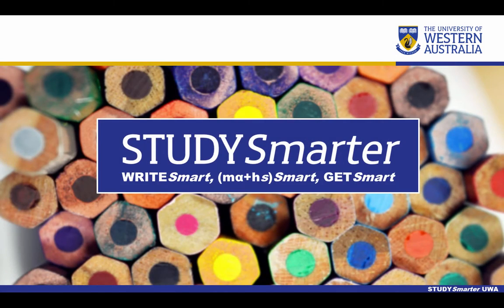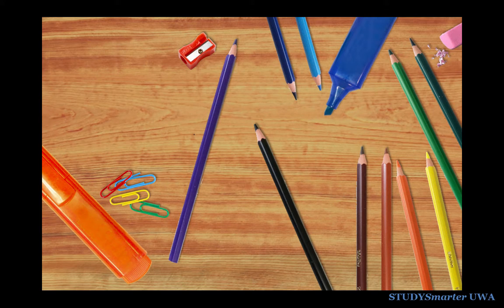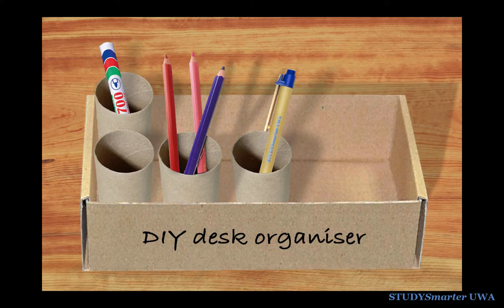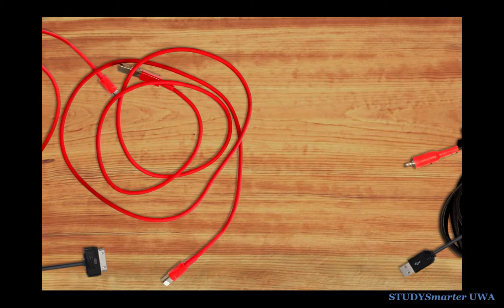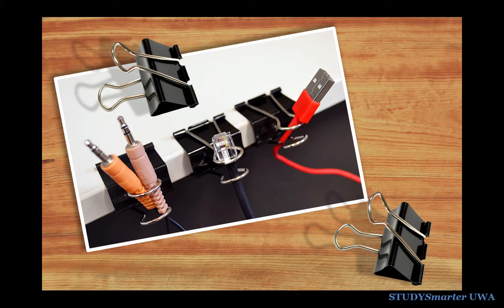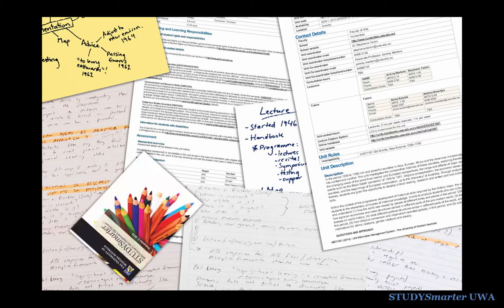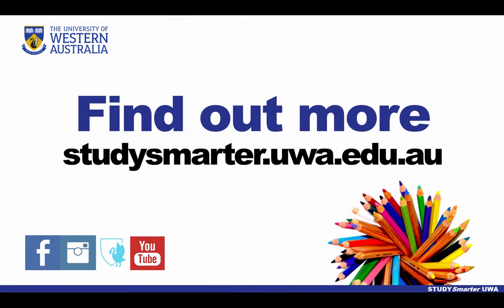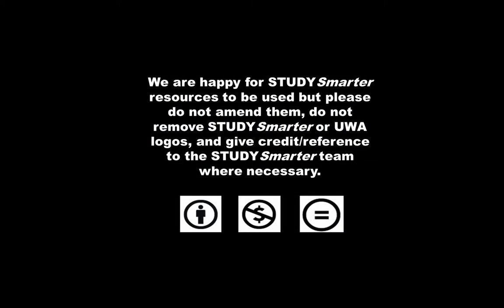STUDYSmarter 30-Second Academy: Get organised on a student budget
It's the start of a new semester, which means it's time to get organised! Here are 3 cheap and easy DIY hacks to help you sort out your clutter and stay on top of your study.